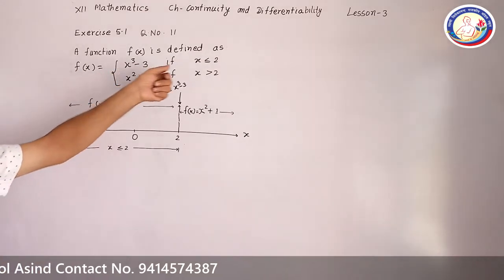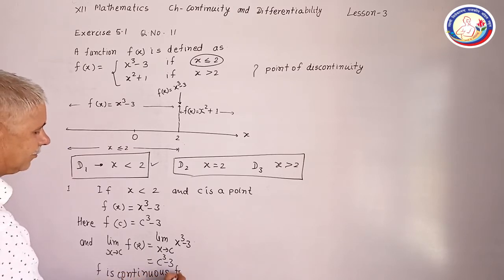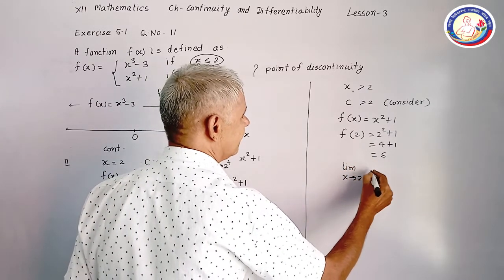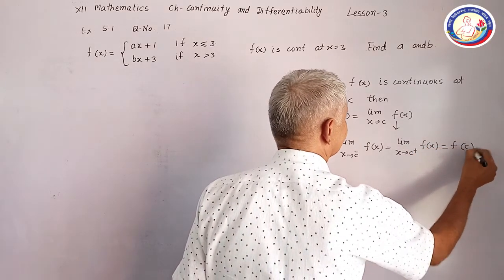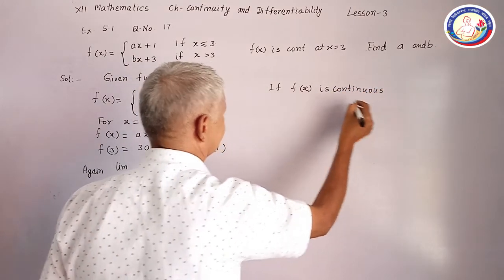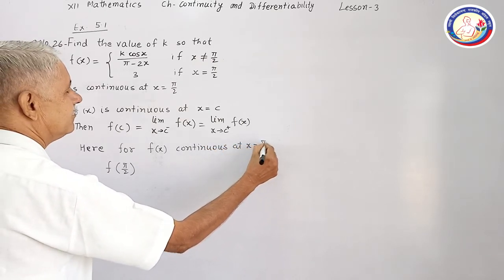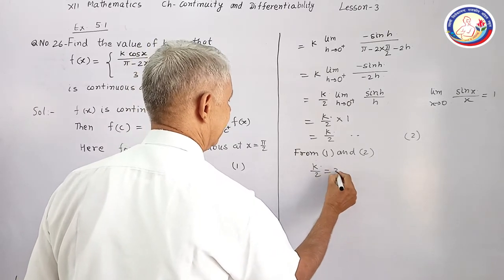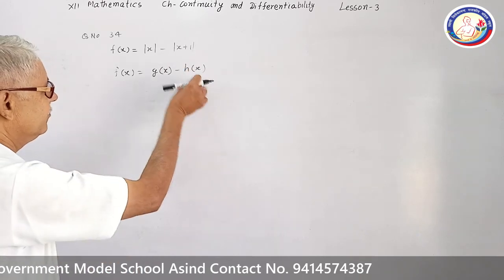Maths Class-12th Ch-5 Continuity and Differentiability Lesson-3 By- Ramswaroop Joshi